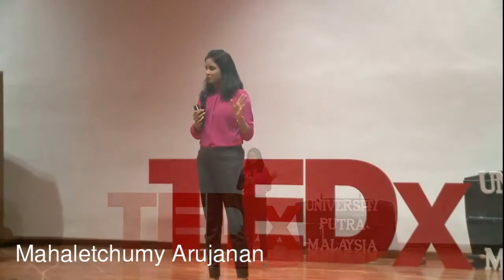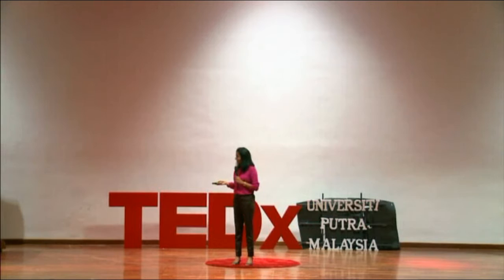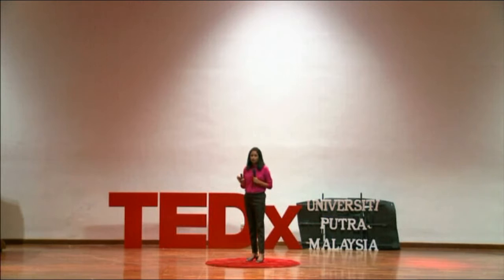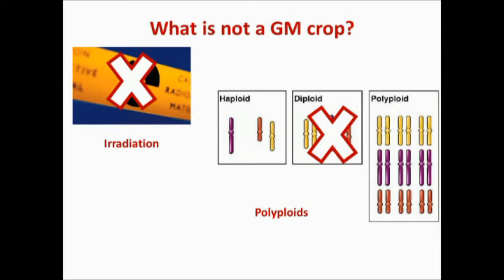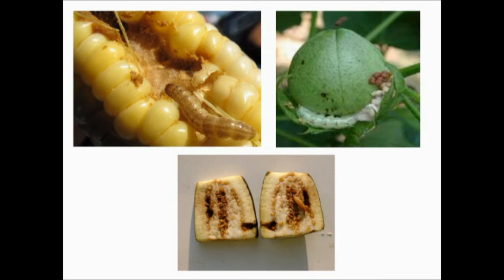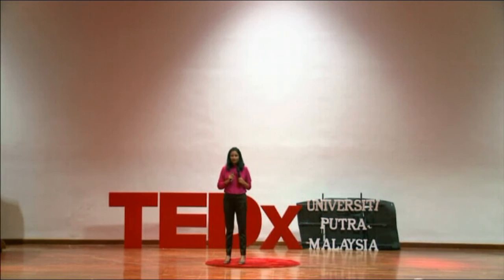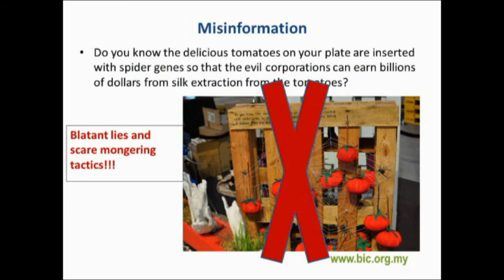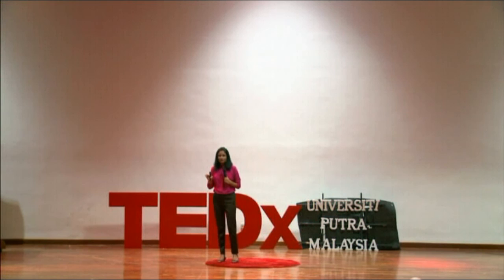GMOs: Seeds of destruction? | Mahaletchumy Arujanan | TEDxUniversitiPutraMalaysia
Dr.Mahaletchumy Arujanan discusses the misconceptions surrounding GMOs, the myths and fear. with stringent constrictions, and testing and labelling requirements. what are real GMOs and their true impact on society?

Dr. Mahaletchumy Arujanan is the Executive Director of Malaysian Biotechnology Information Centre (MABIC) and Editor-in-Chief of The Petri Dish- the first science newspaper in Malaysia. Maha is listed as the worlds 100 most influential people in biotechnology by Scientific American Worldview 2015. She is also listed in the honorific list of Women in Biotechnology Law and Regulation as part of Biotechnology Law Report 2015 published by Mary Ann Liebert Inc, among 23 other women scientists and lawyers. Maha won the 2010 Third World Academy of Science Regional Prize for Public Understanding of Science for East, Southeast Asia and Pacific Region.